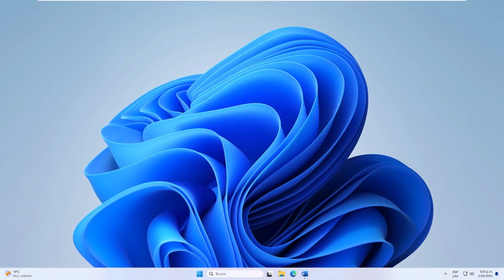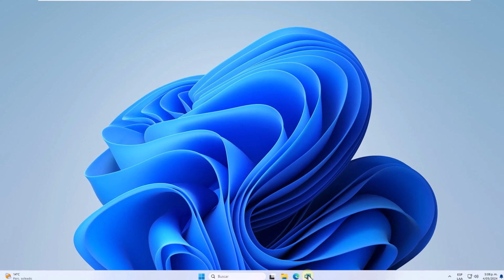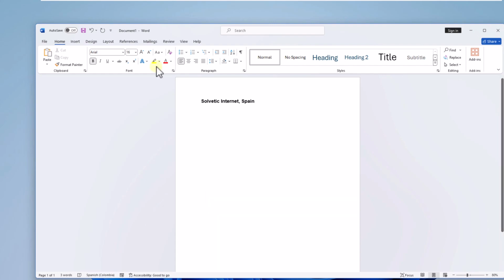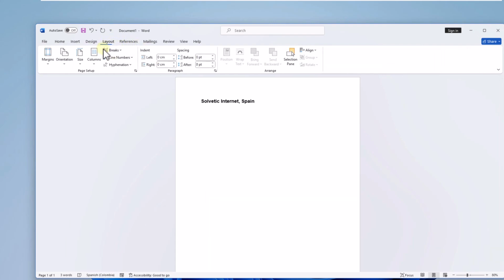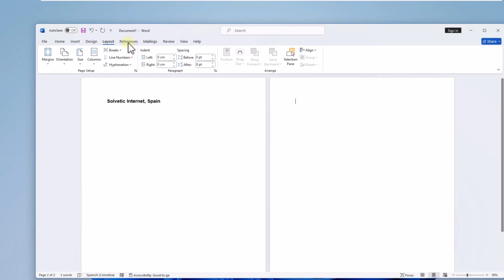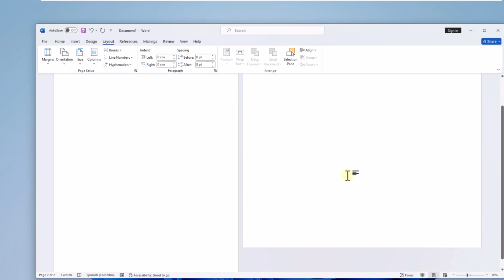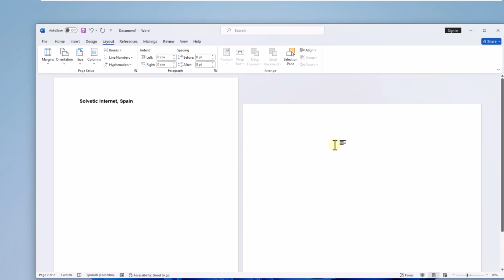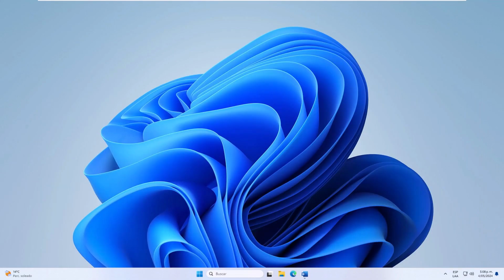Rotate a Single Page in Word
Welcome back to Solvetic! Today, we're diving into a specific task that can add a unique touch to your documents: "How to Rotate a Single Page in Word". Sometimes, you may want to rotate just one page in your document to better fit the content or make it stand out. In this video, I'll show you how to rotate a single page in Word without affecting the rest of your document. Whether you're working on a report, a presentation, or any other type of document, knowing how to rotate individual pages can be a valuable skill. As always, at Solvetic, we value your comments and suggestions.

Let's start rotating that single page in Word and adding a new level of creativity to your documents!